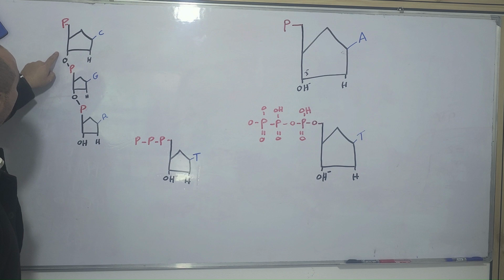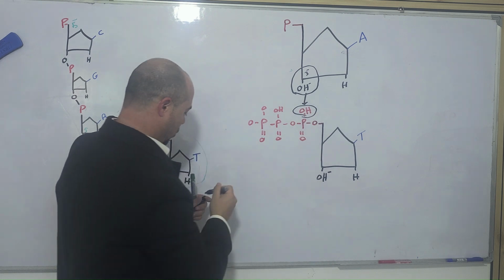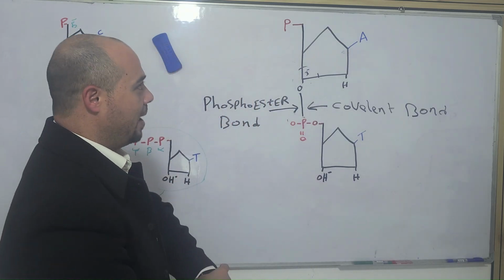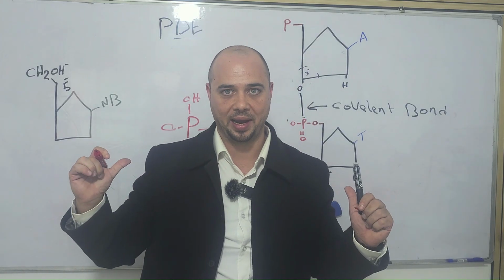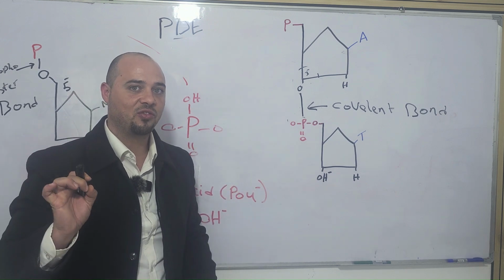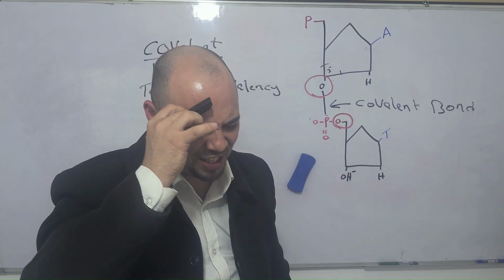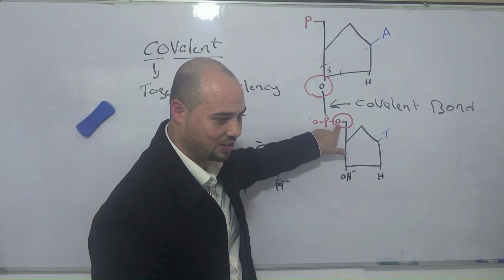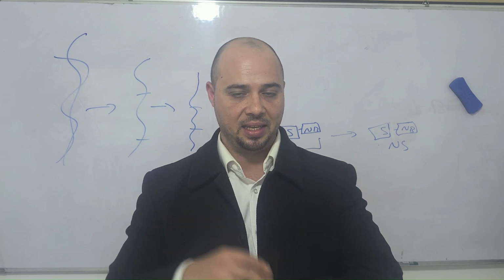DNA Synthesis Made Simple | Part 5 of 5 ,Phosphodiester Bonds & Covalent Chemistry Explained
In this final part of the DNA Synthesis Made Simple series, Draminor breaks down the final step in building the DNA backbone — the phosphodiester bond.
Learn how the 3′-OH attacks the α-phosphate, why pyrophosphate release drives the reaction, and how covalent bonding gives DNA its stability.
By the end of this video, you’ll understand exactly how life’s code holds itself together.